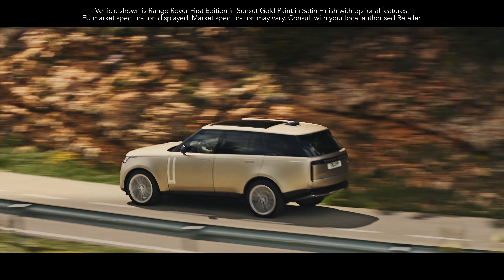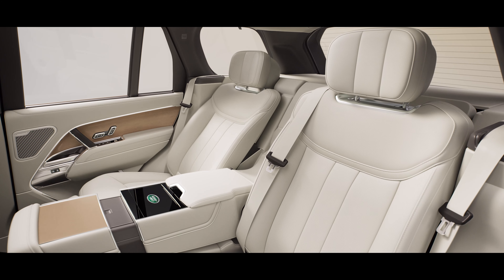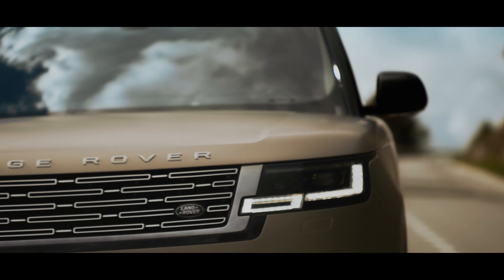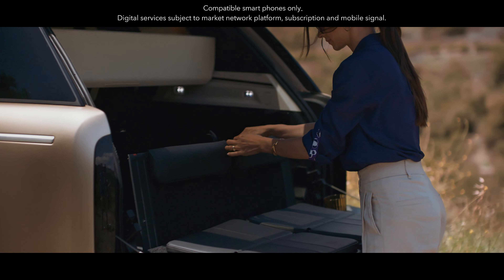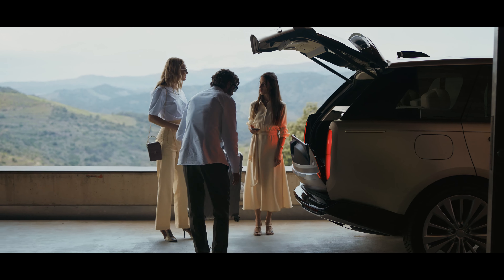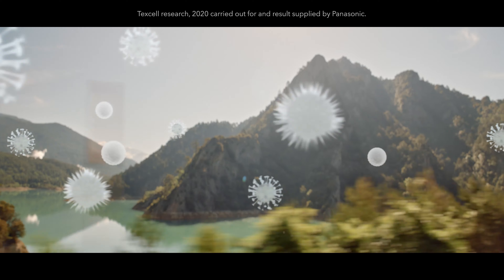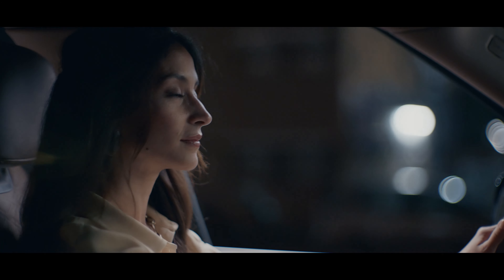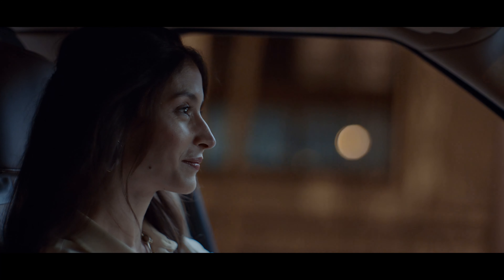Range Rover | Luxury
Peerless refinement. Range Rover makes every journey an occasion to be remembered, combining advanced technology with modern luxury to deliver peerless refinement for every occupant.